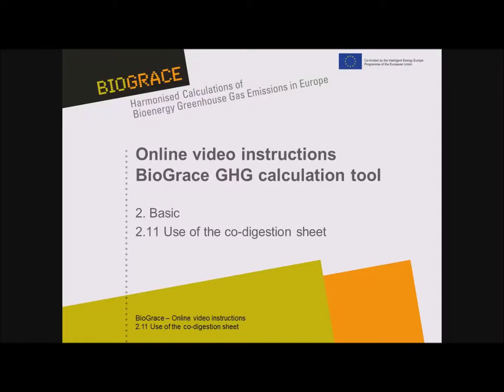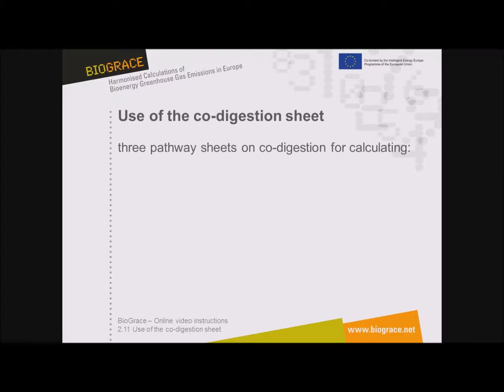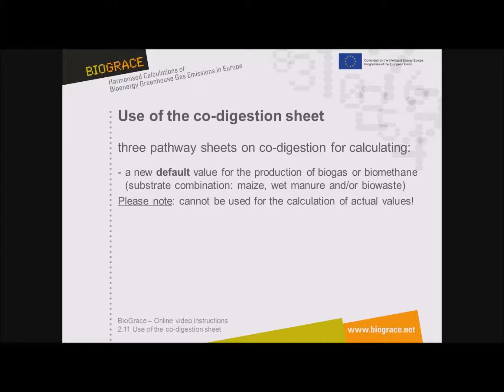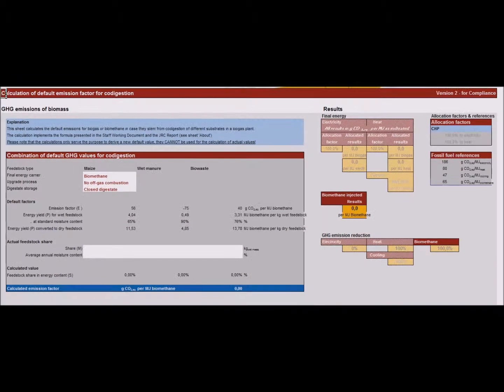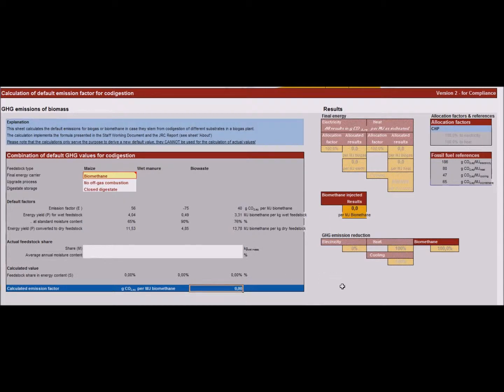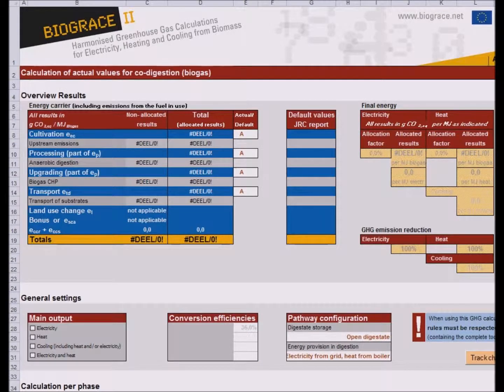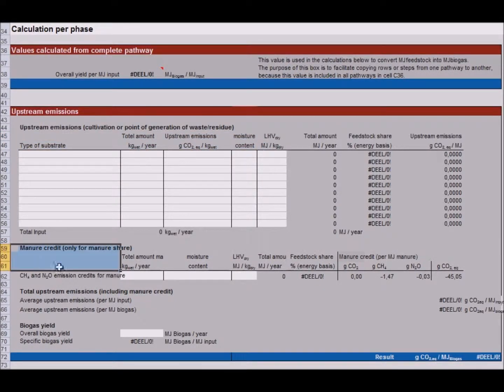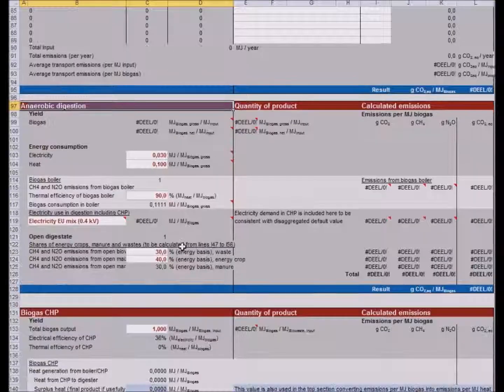BioGrace video instruction 2-11 - Use of the 'Co-digestion' sheet